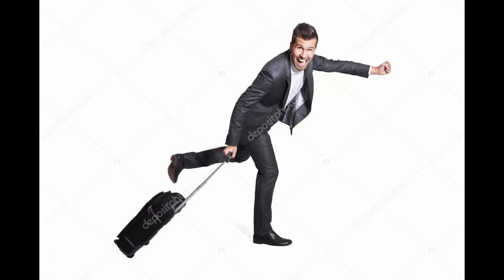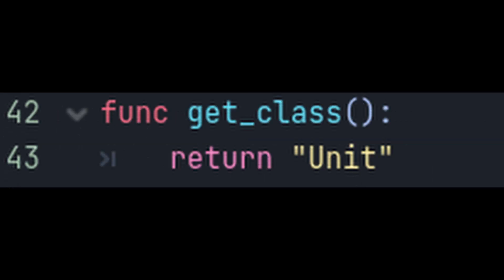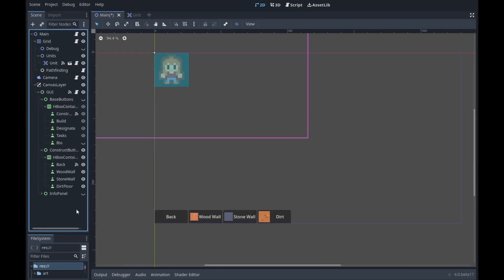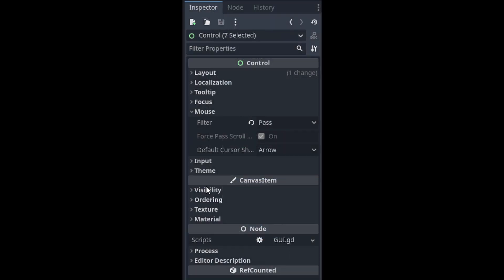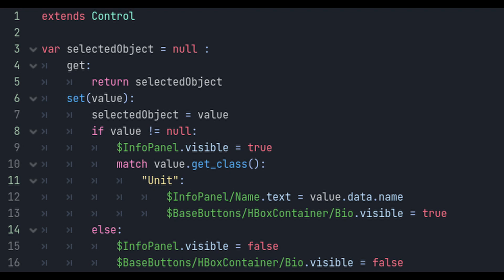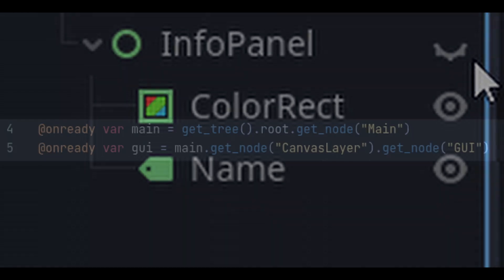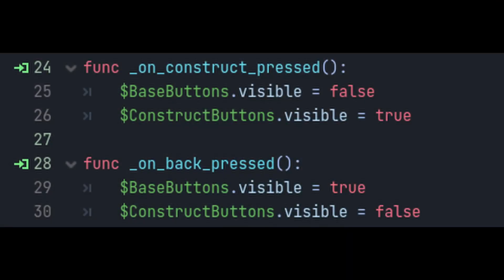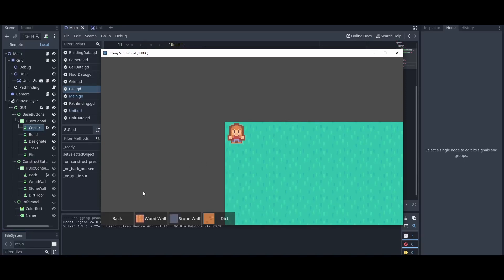Make a Colony Sim in Godot 4 (P7 - Making a Simple UI)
In this series, we'll go through the process of creating a colony sim type game similar to Rimworld or Dwarf Fortress.

I'll try to cover all of the topics that I can in as easy to understand a manner as possible, but this tutorial series will not be for beginners. It will assume you already know the basics of programming and Godot.

Godot 4 is the newest iteration of the powerful open source game engine, Godot.

I'm also developing a roguelike city builder RPG named PostNomad, you can find more information on that here: